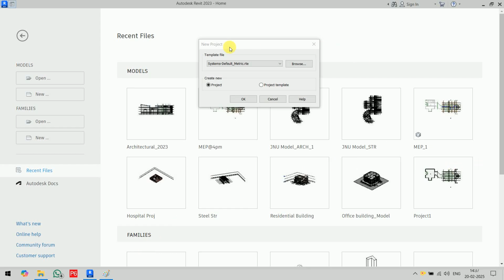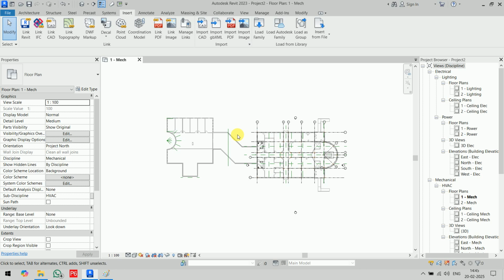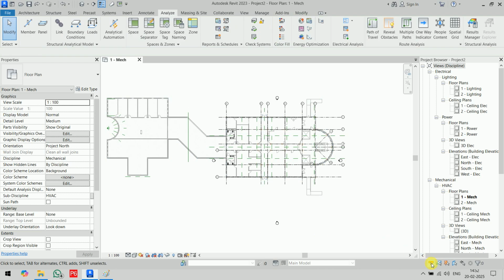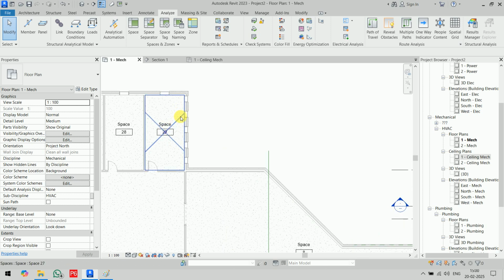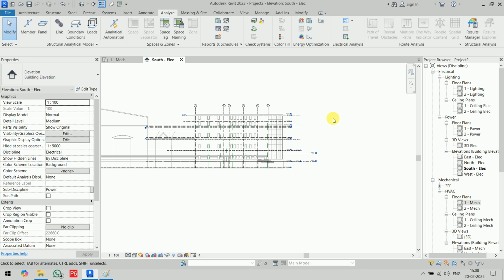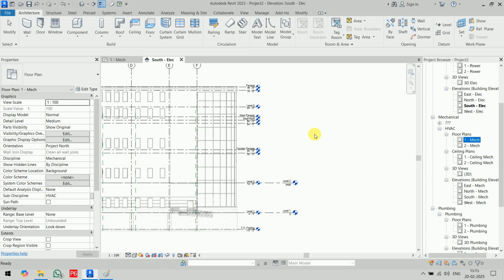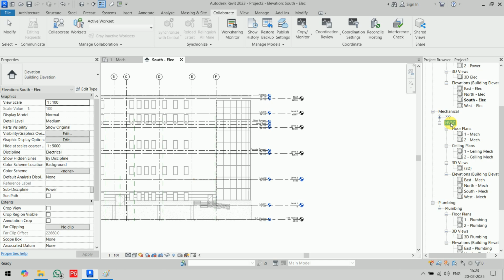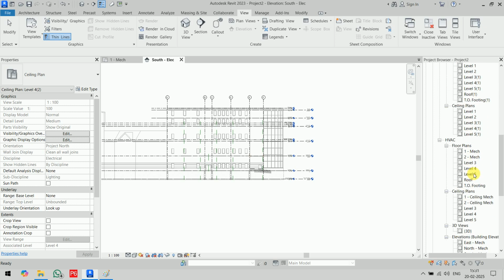How to link Revit Model in MEP | How to copy monitor | Create Spaces and Floor plans in MEP | Lec 02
Join us at our online platforms:

🟢Check Feedback & Reviews - __________________________________

1. Download CAD Blocks, Here is the Link -
2. Download free BIM Models, Here is the Link -
3.